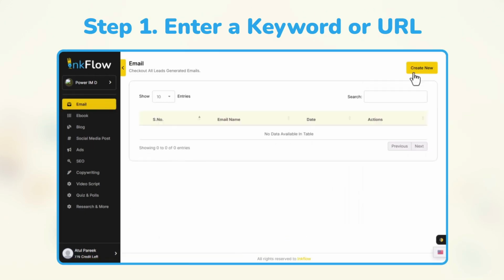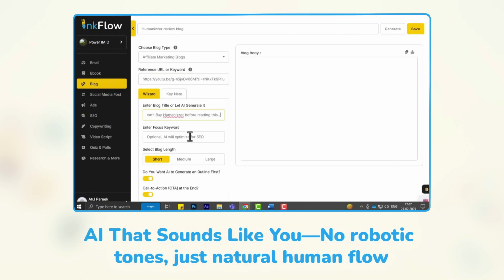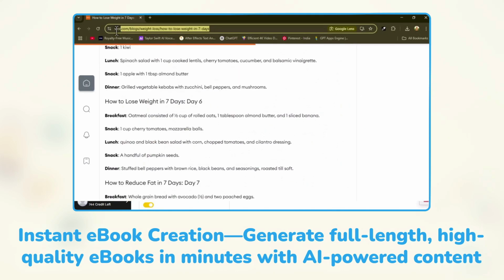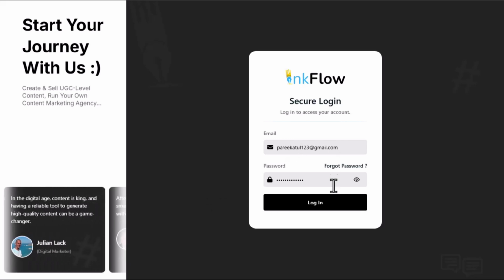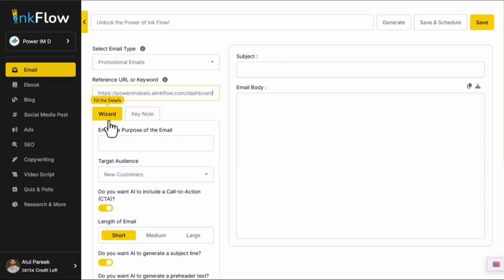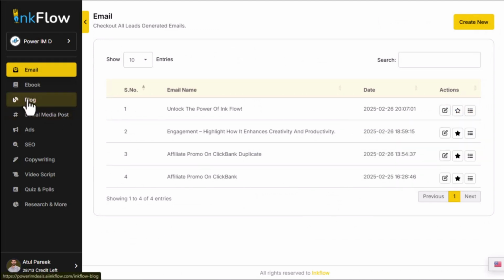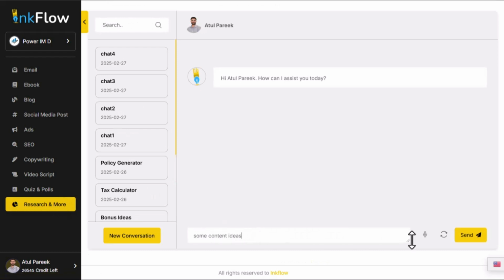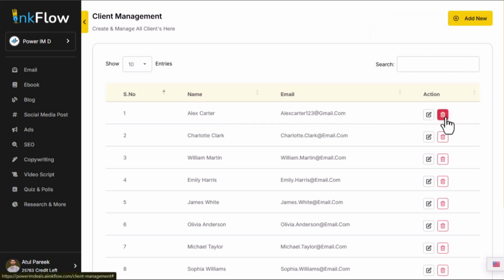inkflow review | Create Viral Content in Minutes with Inkflow! 🚀 | inkflow ai review demo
Create viral content effortlessly with Inkflow! This AI-powered tool takes content creation to the next level, inkflow review helping you elevate YouTube growth, master SEO tips, and maximize your channel’s success. Say goodbye to robotic tones and expensive freelancers—Inkflow generates high-quality, UGC-level content in just minutes, perfect for blogs, social media, video scripts, and more.

🔑 **Why Inkflow is Your Go-To AI Tool for Content Creation**:
-** inkflow review
- **Instant Content Generation**: Turn keywords, URLs, or YouTube videos into engaging, high-converting content.
- **Boost SEO Results**: Create optimized posts and drive more views to your channel and site.
- **Versatile Formats**: Produce emails, ebooks, ads, sales copy, and social media posts with ease.
- **Authentic AI Writing**: Enjoy natural, human-like tones to connect with your audience.

💡 **How it Works**:
1. Enter a keyword, URL, or video link.
2. Choose your content type (email, blog, ad, etc.) and customize for tone and style.
3. Publish or schedule your content directly.

Whether you’re a marketer, freelancer, or content creator, Inkflow empowers you to save time, grow your brand, and get more views with its seamless features. Plus, with multi-language support and a commercial license, you can even build a six-figure agency!

🎯 **What You’ll Learn in This Video**:
- How to create professional content using AI tools.
- Tips to improve YouTube SEO and enhance content quality.
- A detailed review of Inkflow’s features and how it compares to other tools like Jasper and ChatGPT.

Don’t miss out on this game-changing tool! Start creating viral content today and experience the future of content marketing. 🚀

CHAPTERS:
00:00 - What is Inkflow
01:18 - Get Inkflow Now - Price Increase Alert
04:43 - Inkflow Demo - Features and Functionality